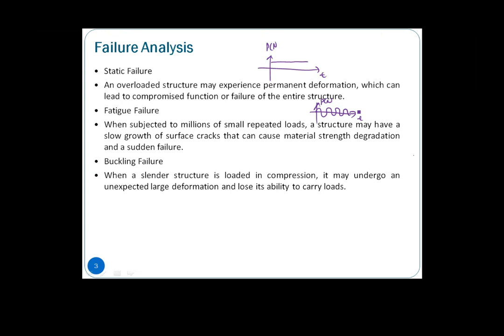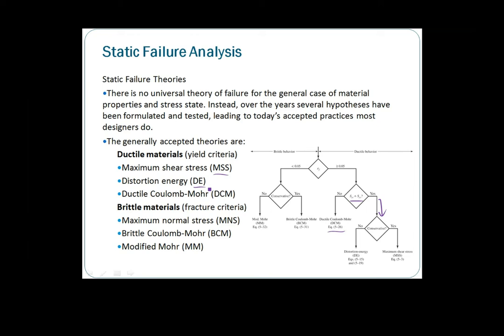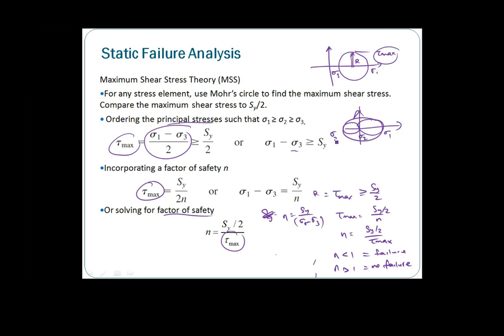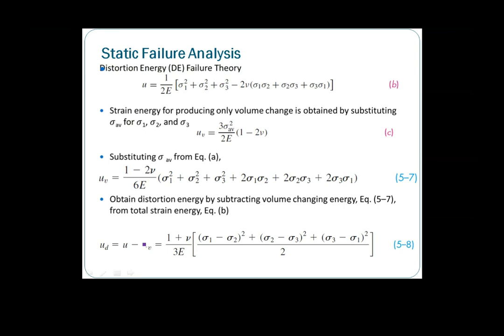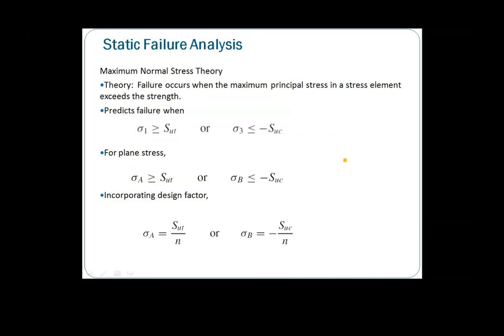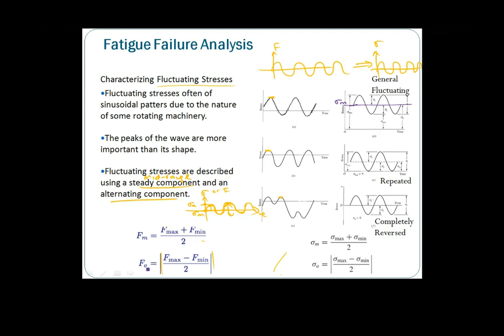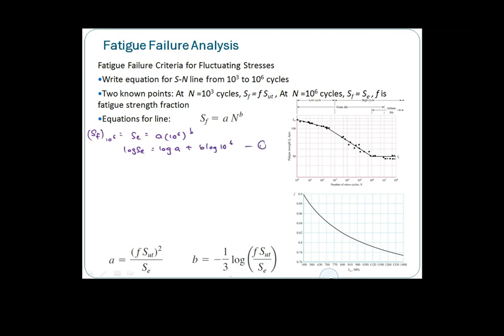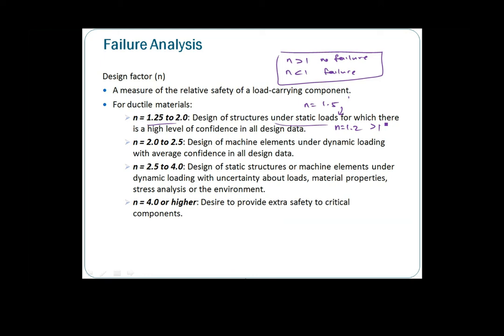KIG3014-FEA 10-FEA Failure Analysis